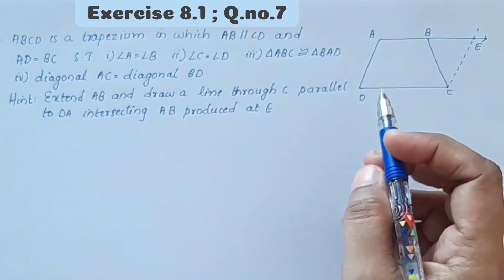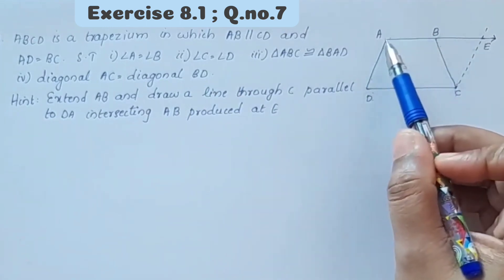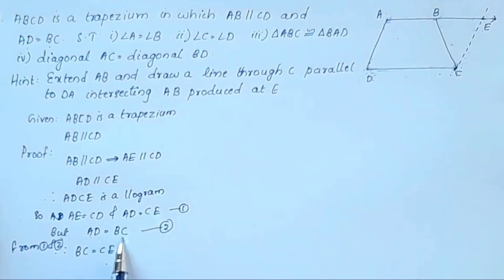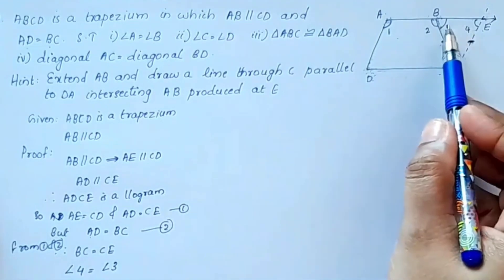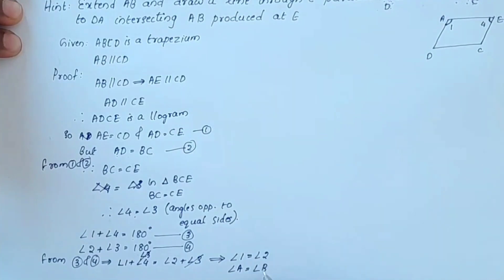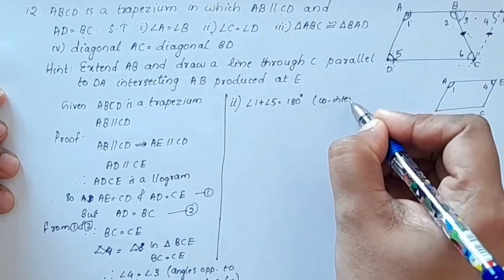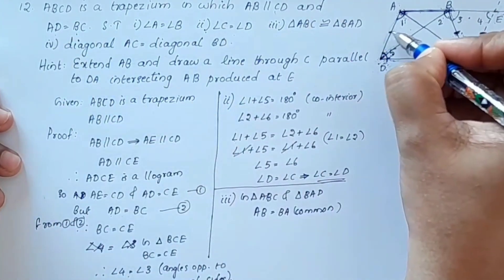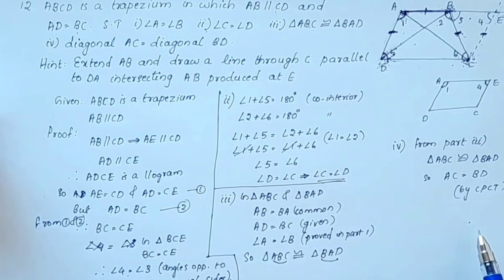Exercise 8.1 Q.no.7 New Syllabus CBSE Class 9 Maths Chapter 8 Quadrilaterals In Malayalam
cbseclass9chapter8updatedsyllabus2023-24
Topics
1) cbse maths class 9
2) cbse maths class 9 chapter 8
3)cbse classes by grace jose
4) ncert maths solutions
5) quadrilaterals class 9 maths
6) class9 chapter 8 maths
7)  class 9 maths  chapter 8 introduction
8) class 9 quadrilaterals introduction in malayalam